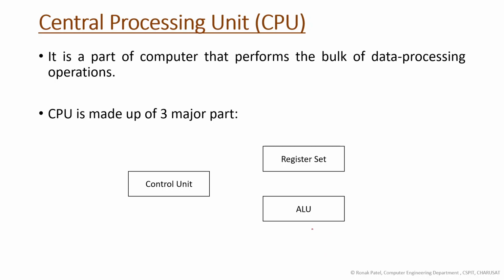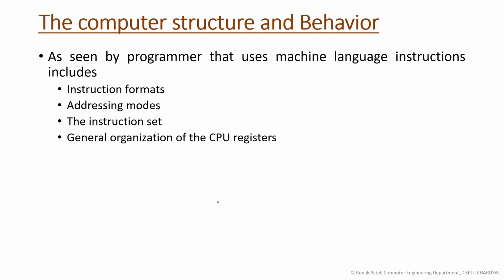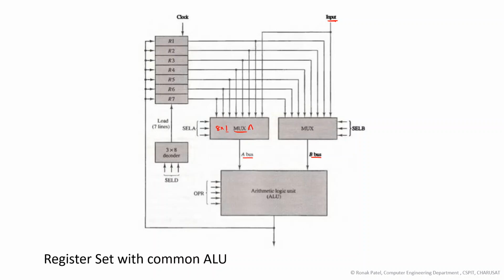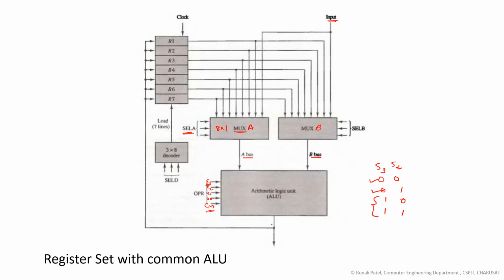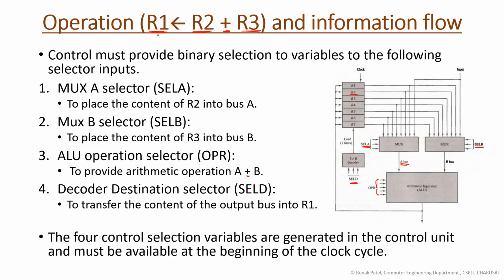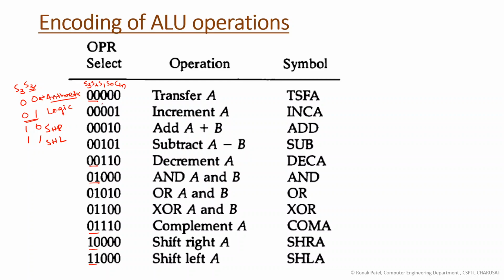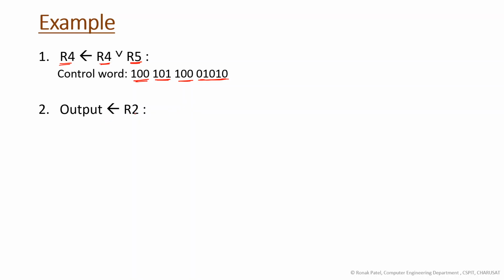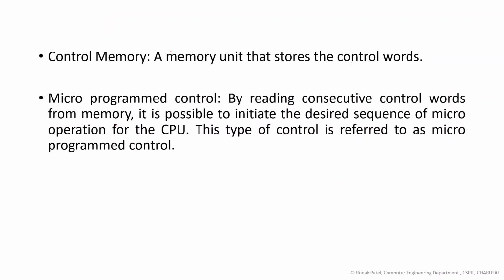Central Processing Unit (CPU) -1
In this video, I will give the introduction, discuss general register organization, control word, and Example of Micro operations.